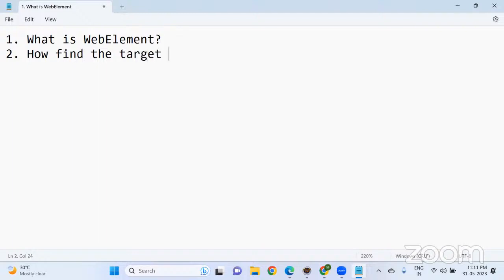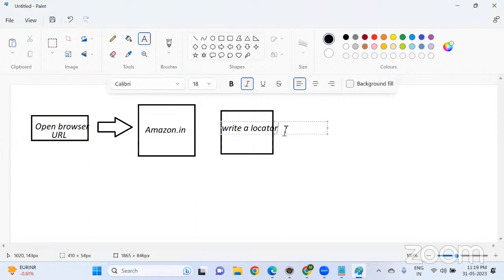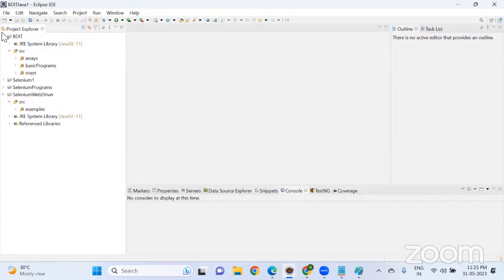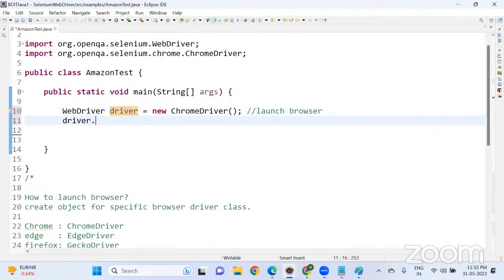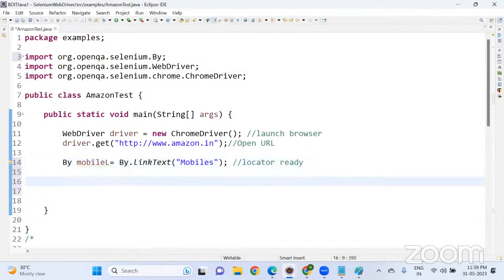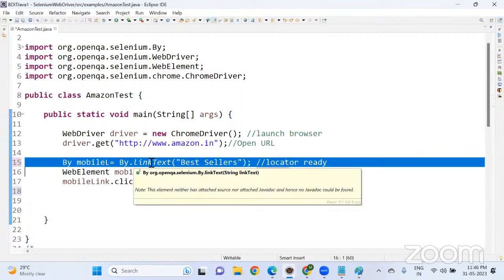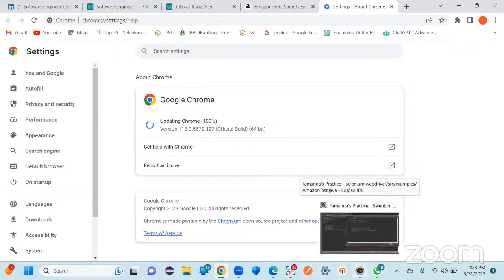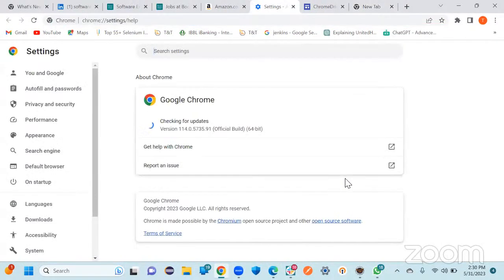BDITDomain: Automation Class - 31st May 2023